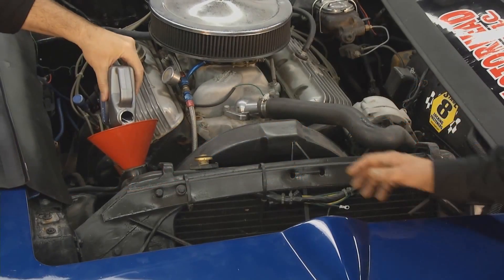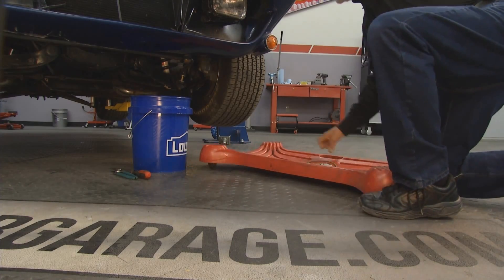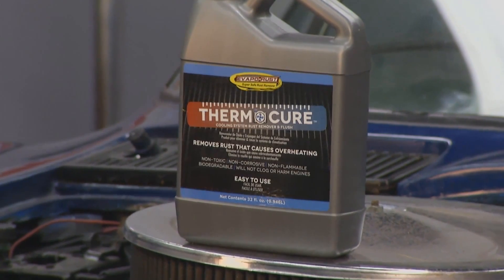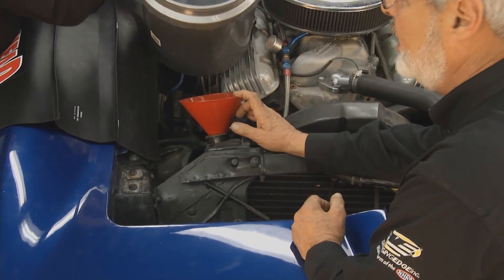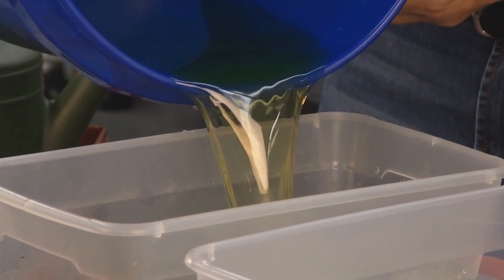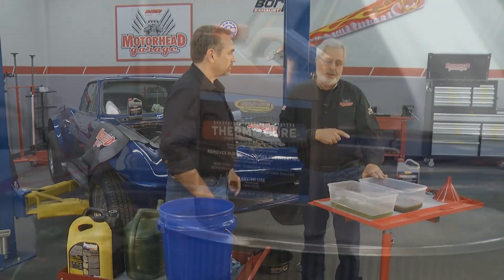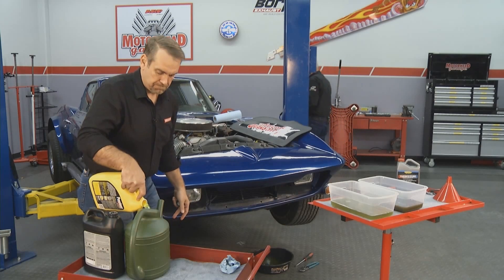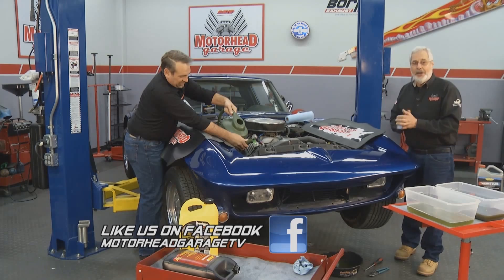THERMOCURE™ [RADIATOR RUST REMOVER & FLUSH]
THERMOCURE™ is the first non-toxic cooling system rust remover and flush.  Check it out!  Have questions?